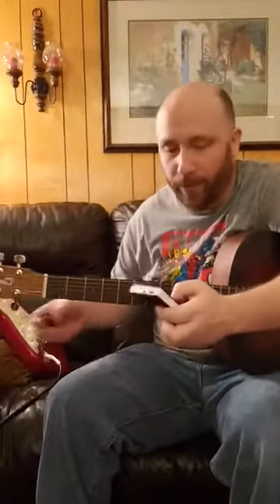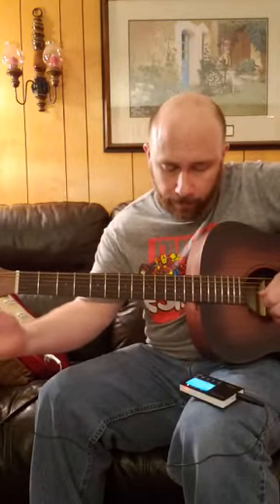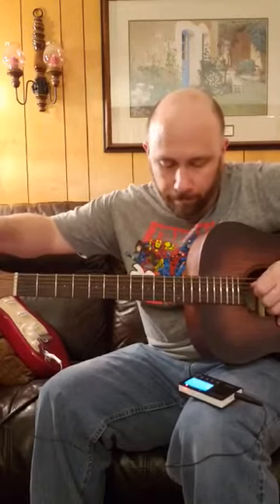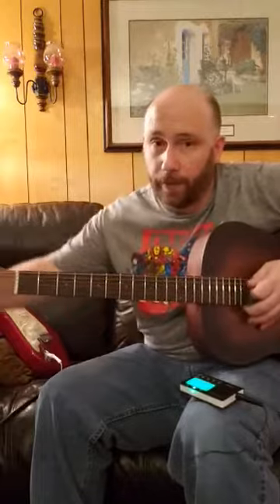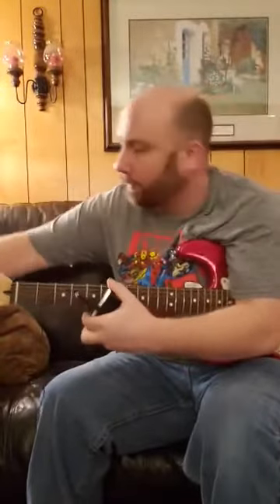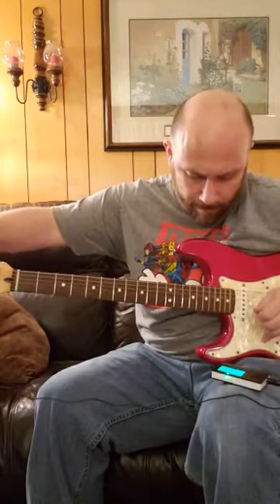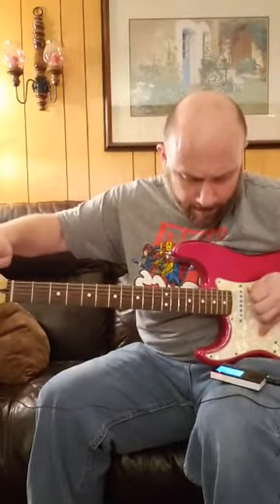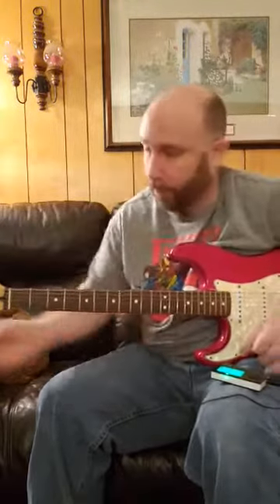Tuning Up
Tuning Up 2 of my guitars